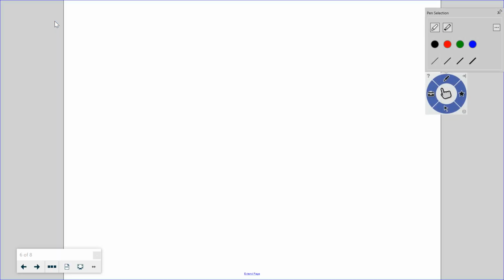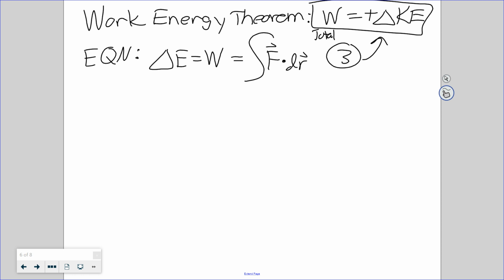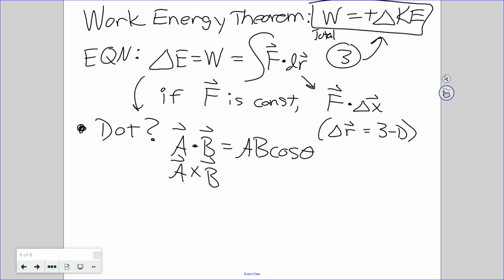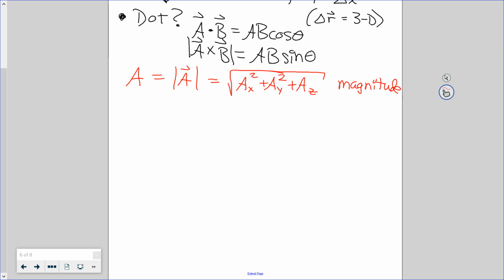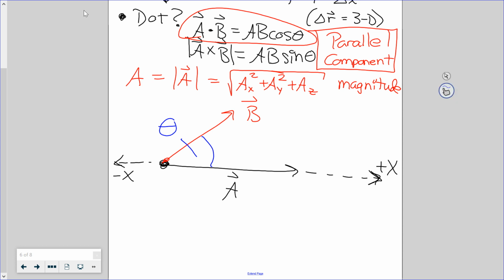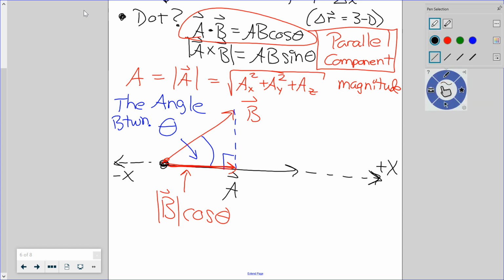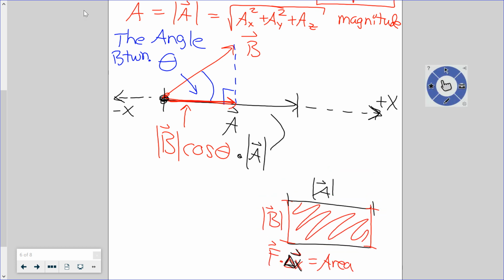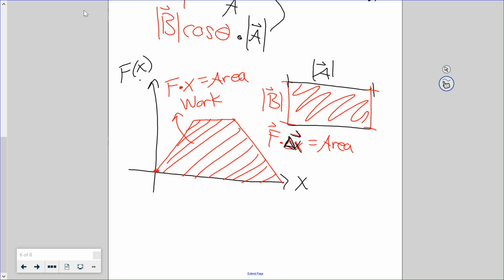aphys ch7 energy dot product 10-12-2020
Whitcomb Explains the Dot (Scalar) Product and how Net Force times Displacement makes a contribution to Work-Energy Theorem.